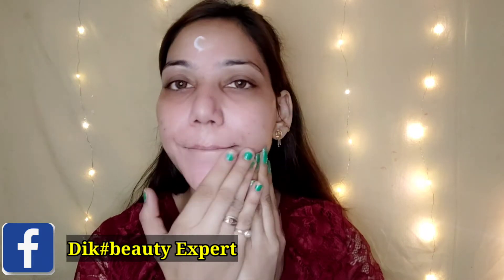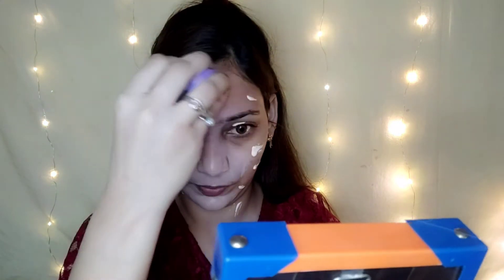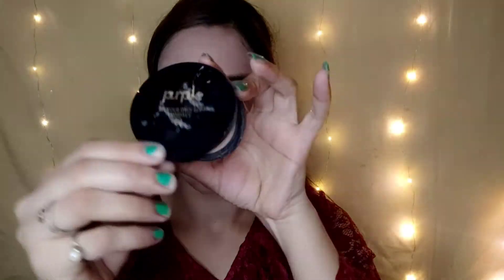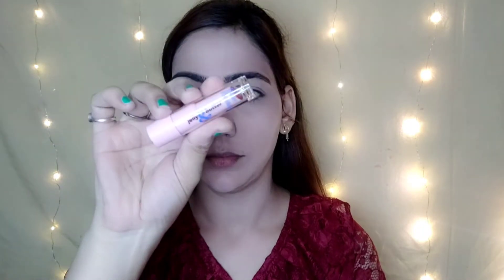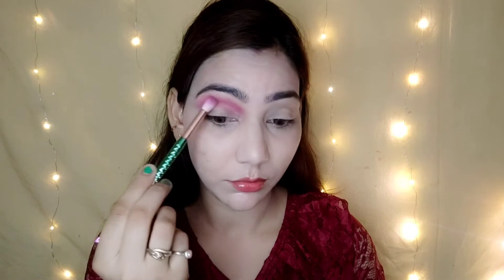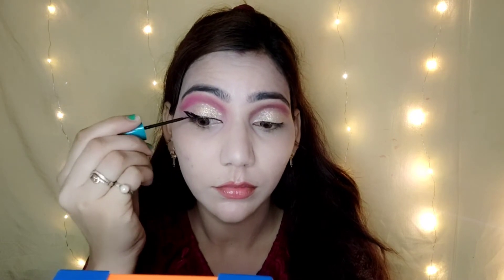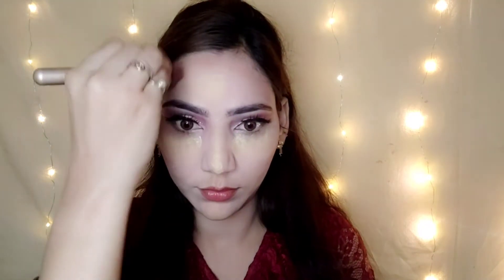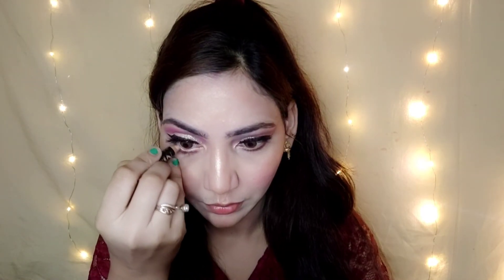Birthday party makeup look for beginners/teenagers || Easy party makeup step step in hindi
Hiiii...guys..
Today I am shareing with you Birthday party makeup look for beginners/teenagers. i hope this video you will be like it...if you like my video then please subscribe to my YouTube channel. ànd also like comments, share. it means a lot to me...

My other video playlist links 👇🏻👇🏻

💞💞💞💞? listing=PL6Gr1DEeiVaft8iq15iqXDgeawknRaEDv